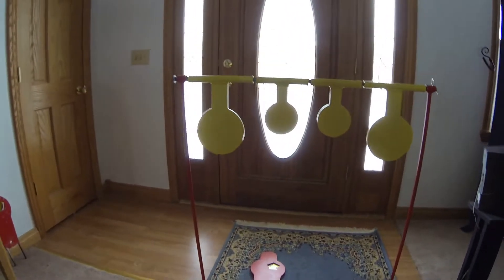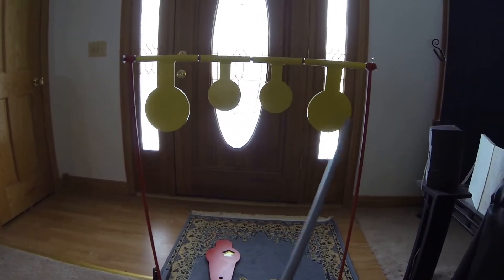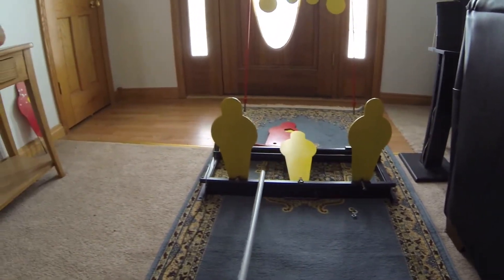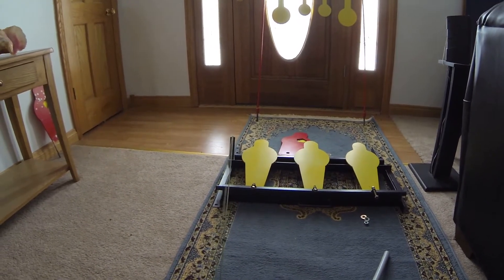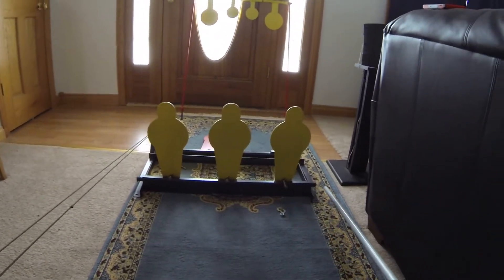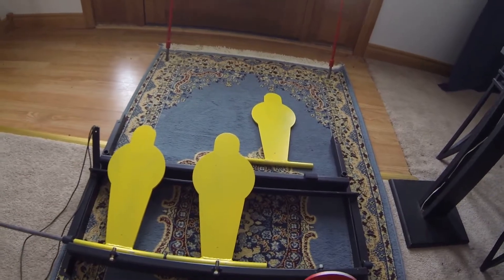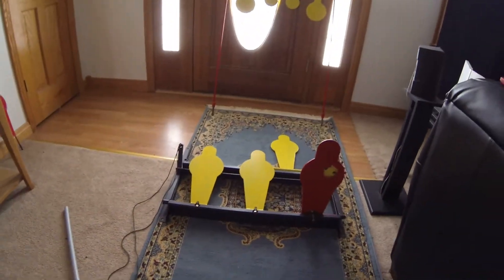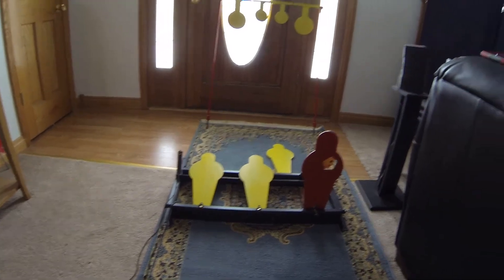Steel Target Gallery Review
Steel Target Gallery Review, I cannot wait for the snow to melt to give this a test run.

My review of Farra's Custom Targets

This is their plate and knock down gallery set that I picked up at a gun show.
Can with stand .22LR- 9mm it is made of A36 steel. I would need to upgrade to AR400 to hit these with rifles or larger caliber handguns. I could also skip and go straight to AR500 steel and have no worries.